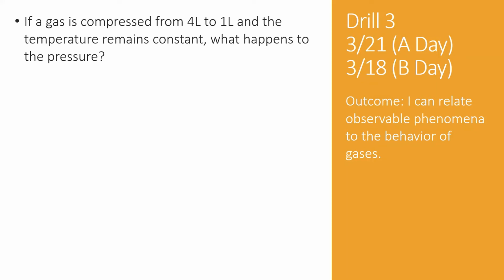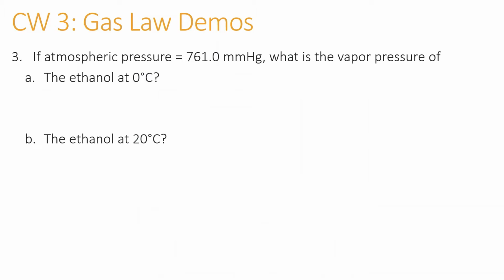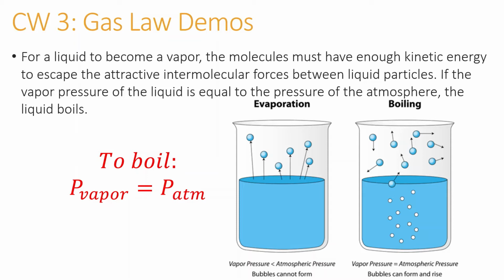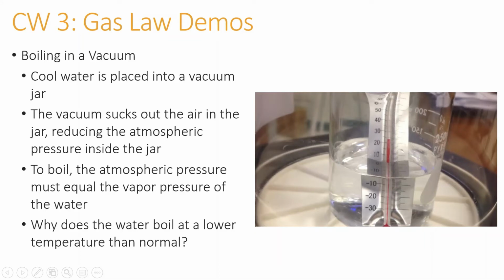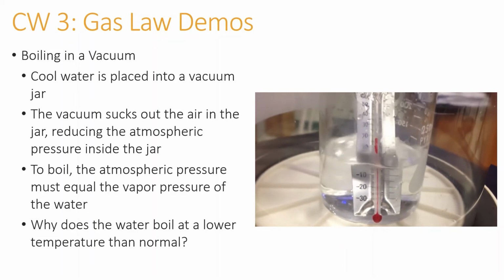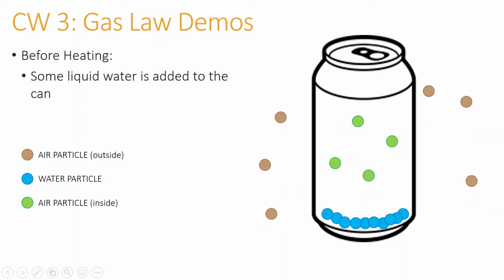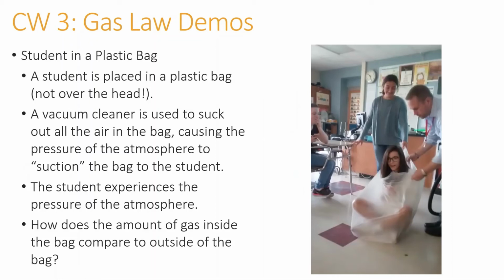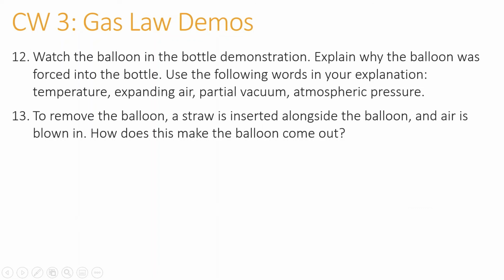HChem 3.21 Lesson